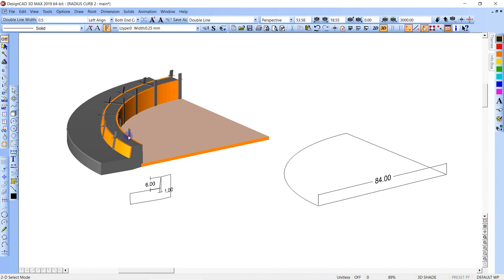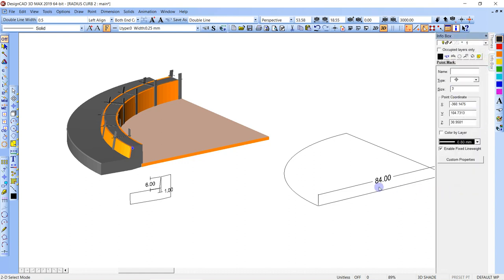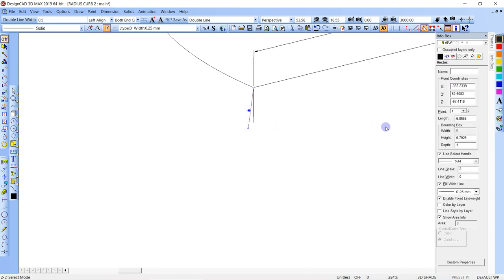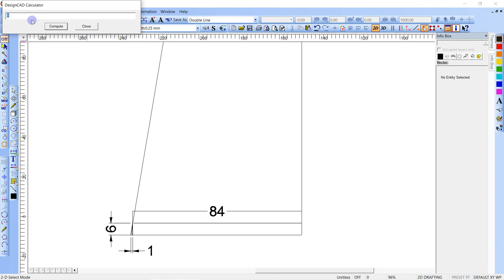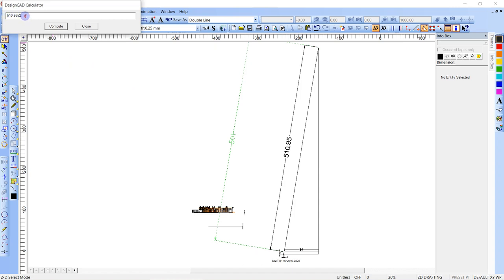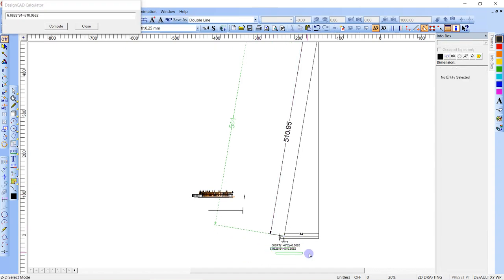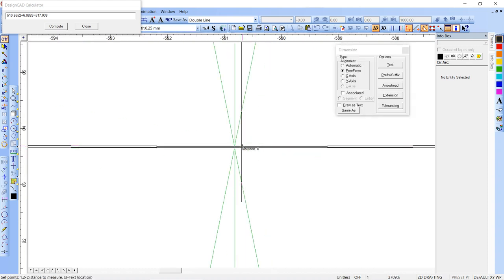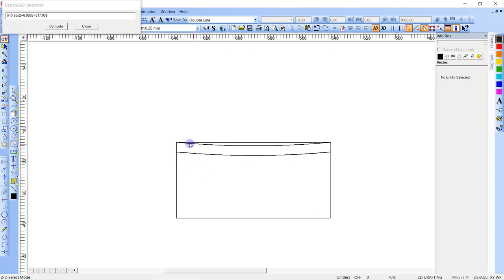SLOPED RADIUS FORM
How to make a sloped radius curb form. This shows how so calculate and precut for any sloped radius. It is certainly possible to set the back to elevation, wrap the sloped front form around temp stakes, then level across for the curve cut. No calculations. but more difficult to illustrate on the computer. haha!